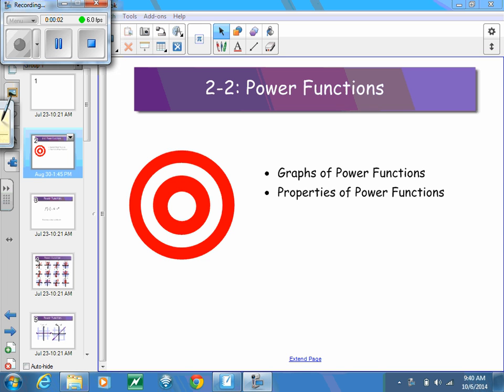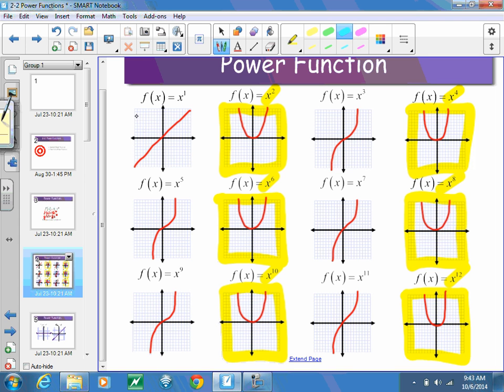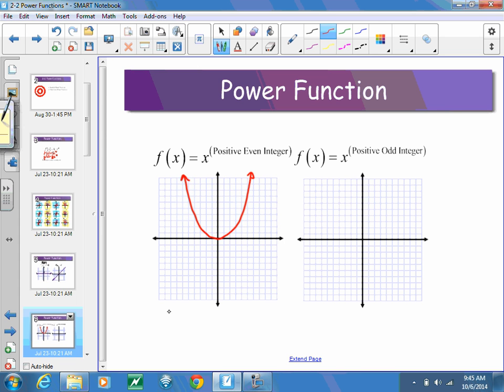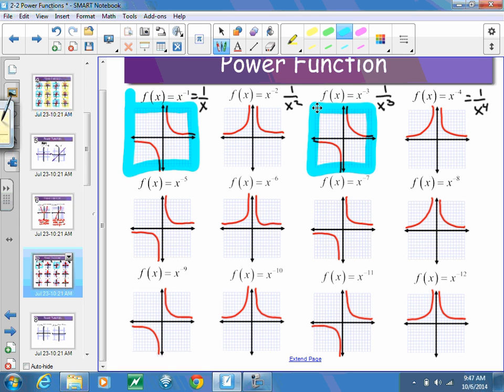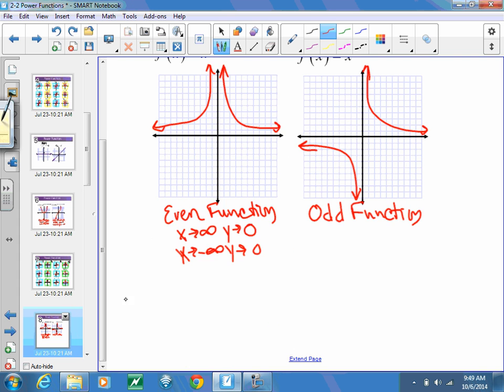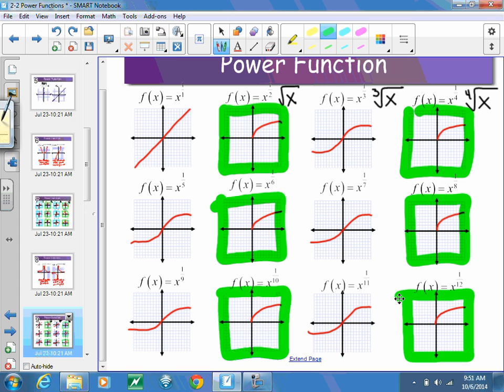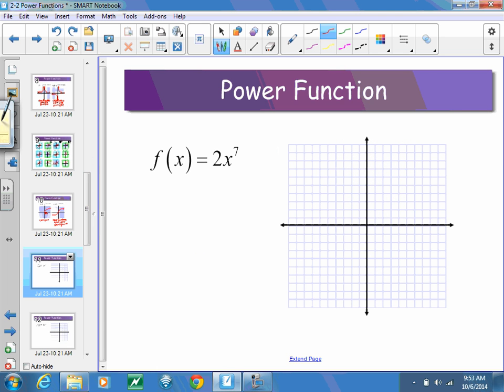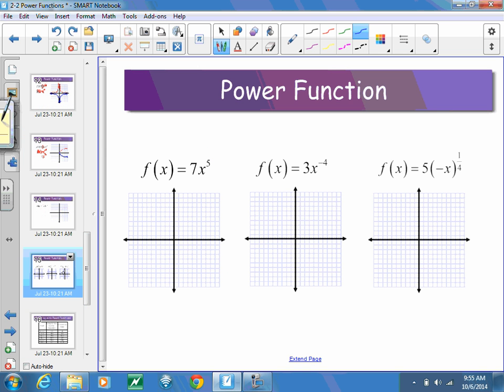2-2 Power Functions